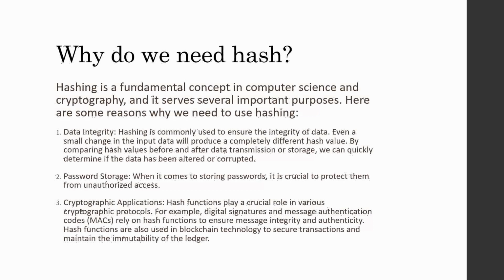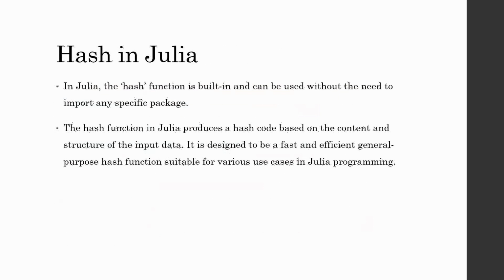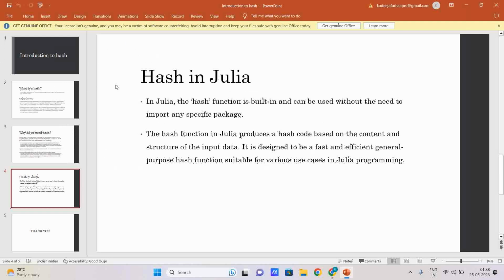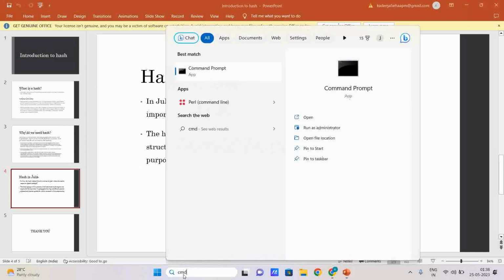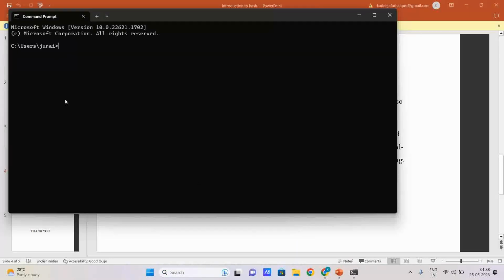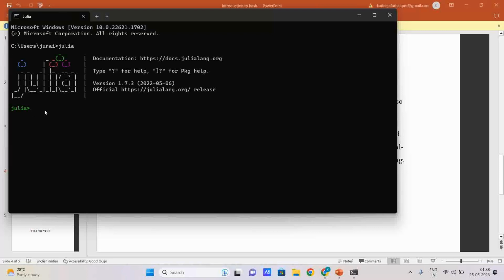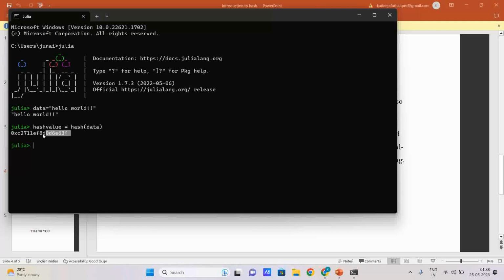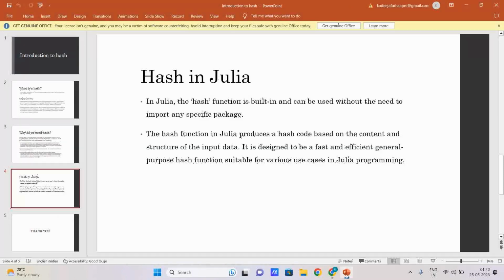Hash in Julia part 2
In this video, you will see the continuation of introduction to hash as well as how to implement hash in Julia